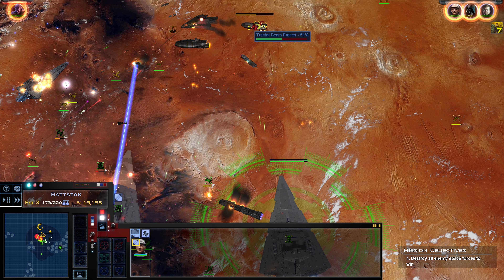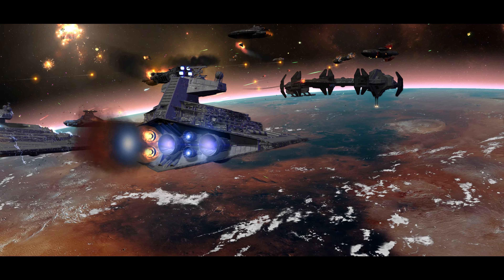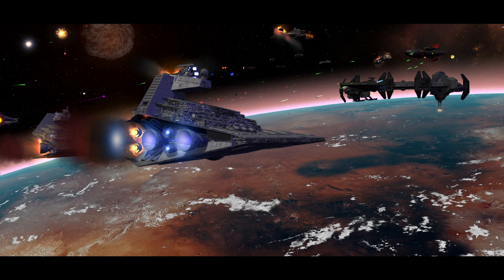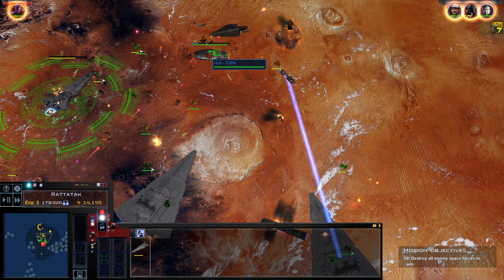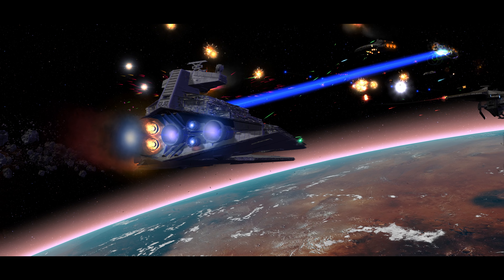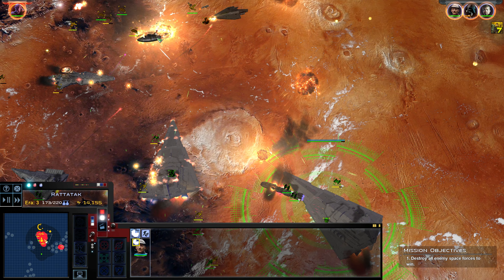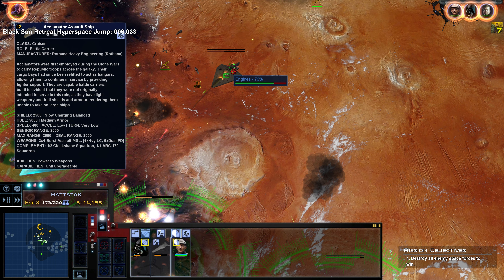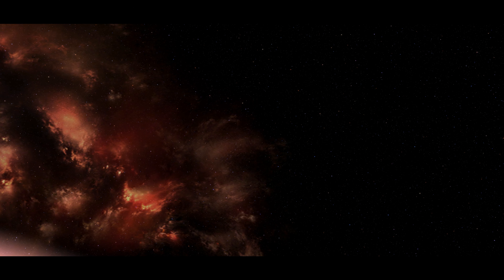Admiral Ozzel Hero Showcase AOTR 2.11.6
In this video I give a full description of the hero Admiral Ozzel inside the mod Awakening of the Rebellion from the game Star Wars Empire at War. Admiral Ozzel provides a week 1 starter however he comes with the bad admiral rank which provides a negative 10% combat bonus to all ships.